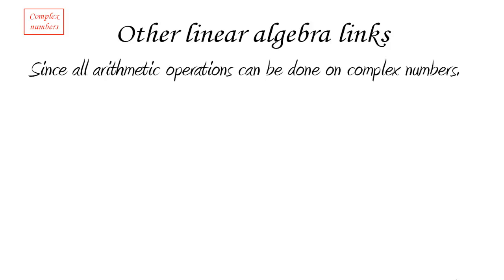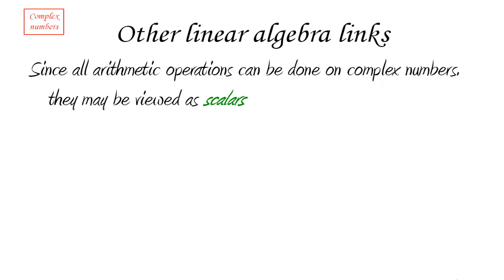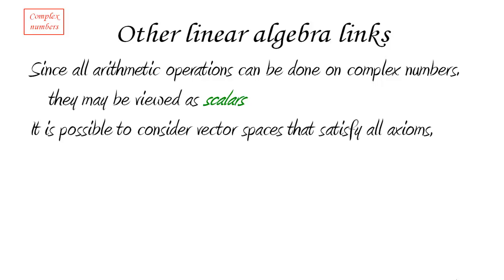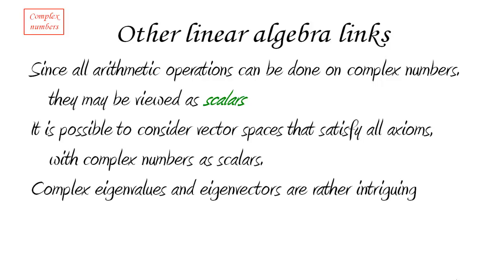Complex numbers 3